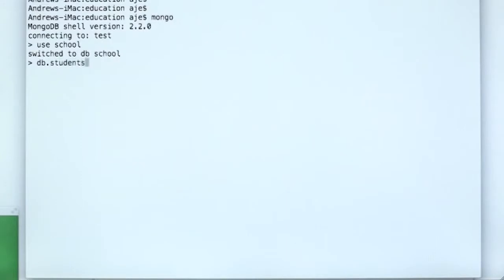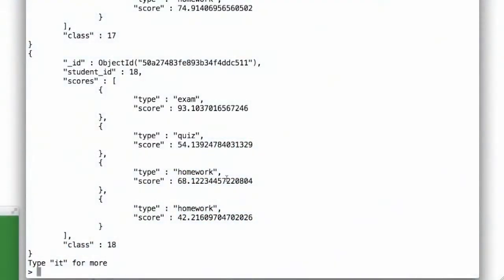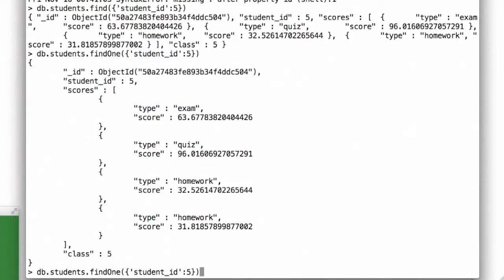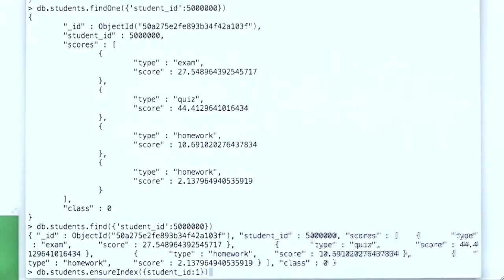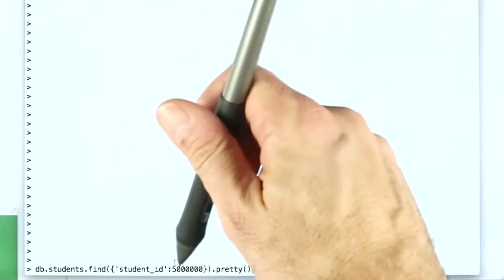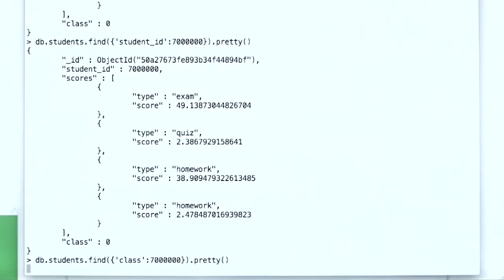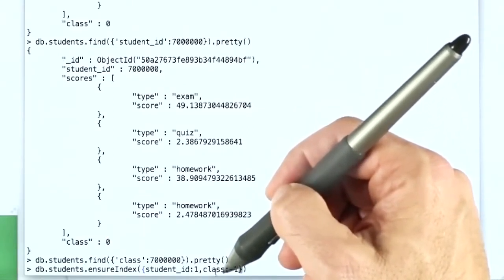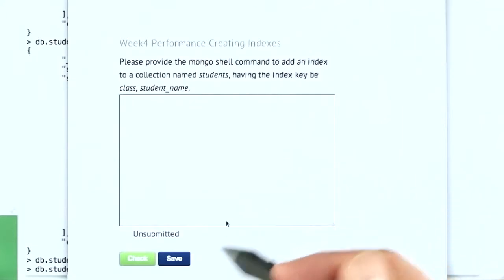m101 4 creating indexes